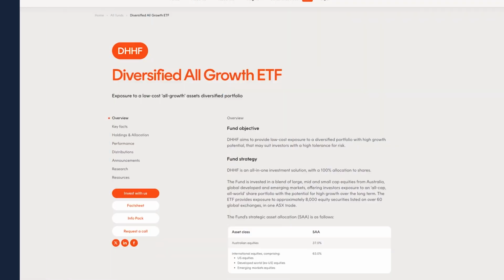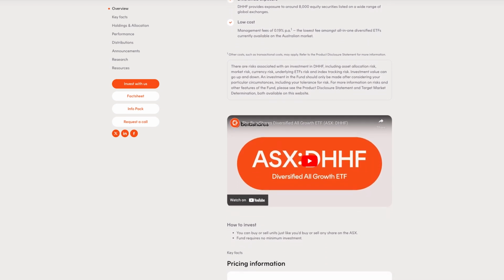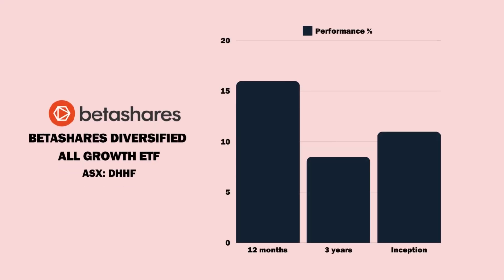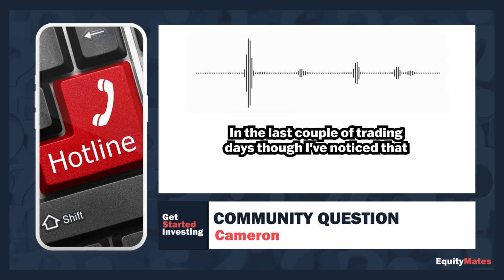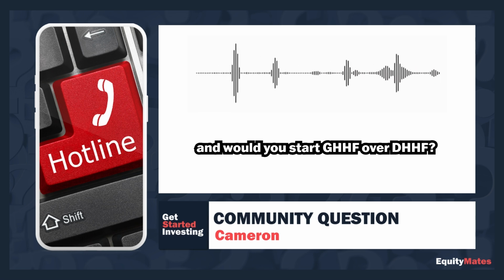ETF Explained: Betashares Diversified All Growth ETF (ASX: DHHF) | Is This the Only ETF you Need?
We are back with another ETF Explained; covering one of the most popular ETFs in our facebook community, Betashares Diversified All Growth ETF (ASX: DHHF)

In this episode we cover:

- The key info on DHHF including the performance and fees and help you analyse any ETF
- Discuss how it can be used in a portfolio
- Compare it against it’s riskier cousin, the geared version of this ETF; Betashares Wealth Builder Diversified All Growth Geared (30-40% LVR) Complex ETF (ASX: GHHF)

For more detailed information, always head to the issuer’s website – the best resource for any ETF.

We love hearing from you! Leave us a voicemail and we’ll answer your question on the show

0:00 Intro
1:30 ETF name breakdown
3:24 Purpose of this ETF
3:54 How does it achieve its purpose?
4:30 How does it fit into your portfolio?
6:18 Fees
6:36 Performance and Dividend Yield
7:25 Top Holdings
10:08 Comparing DHHF to GHHF
13:44 Community Question

- Join our daily mailing list to stay up to date on all things in business and markets

Get Started Investing is a product of Equity Mates Media.

This podcast is intended for education and entertainment purposes. Any advice is general advice only, and has not taken into account your personal financial circumstances, needs or objectives. Before acting on general advice, you should consider if it is relevant to your needs and read the relevant Product Disclosure Statement. And if you are unsure, please speak to a financial professional.

Equity Mates Media operates under Australian Financial Services Licence 540697.